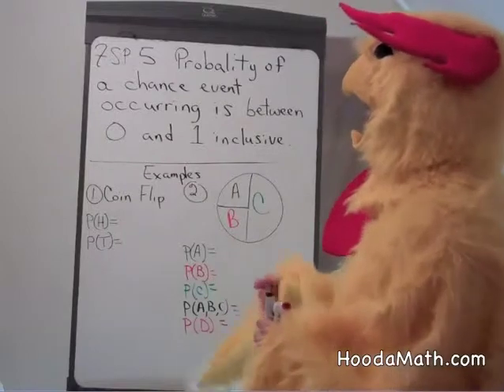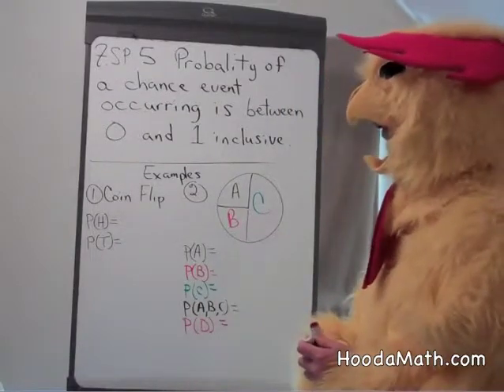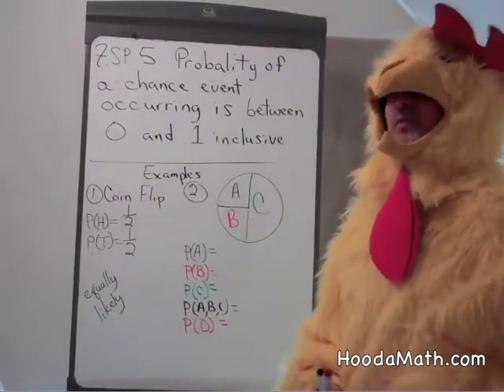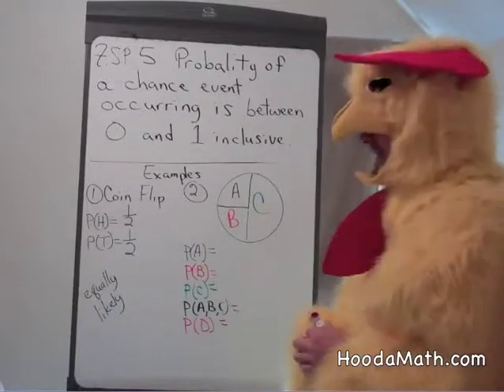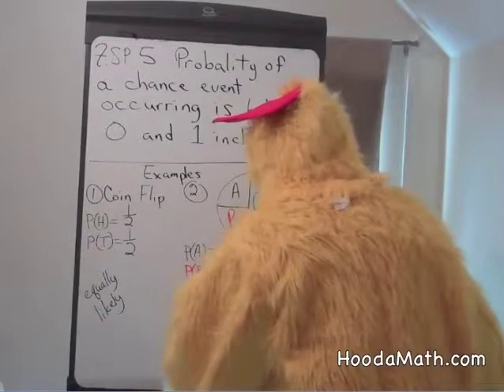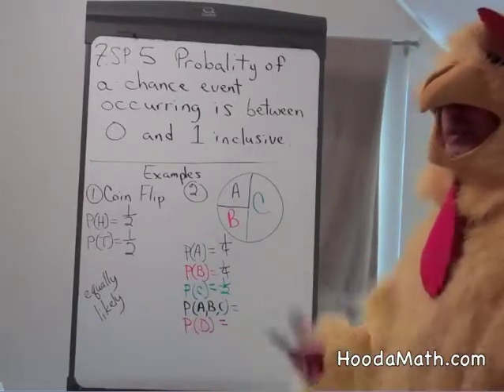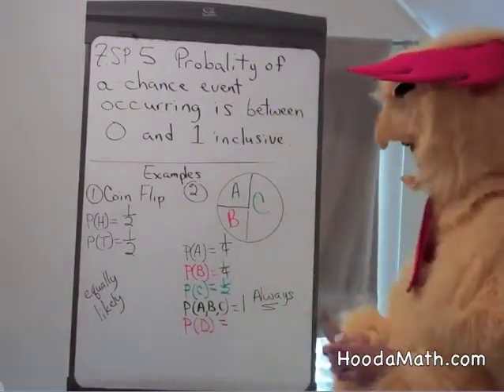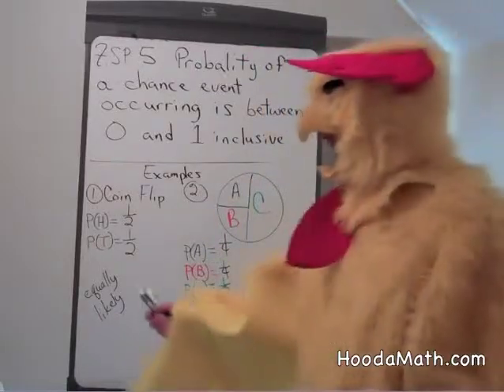Probability of a Chance event occuring is between 0 and 1 inclusive